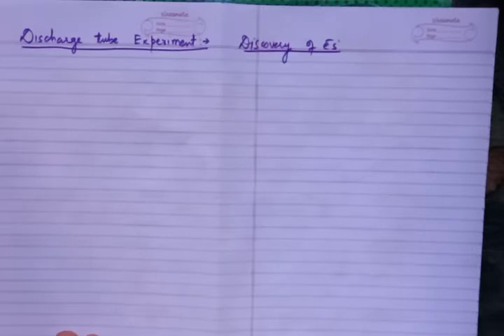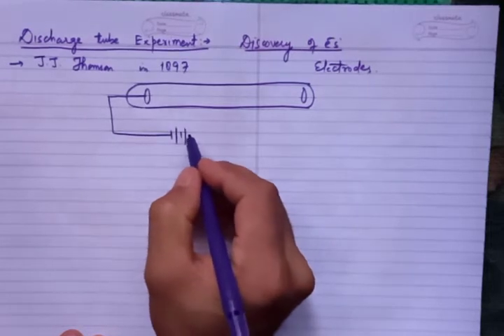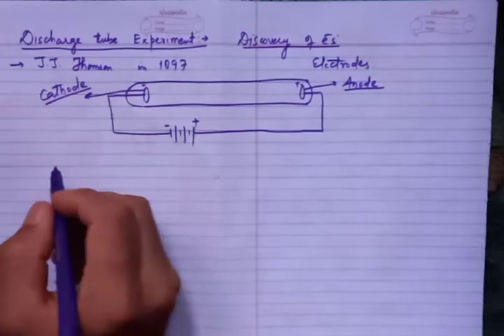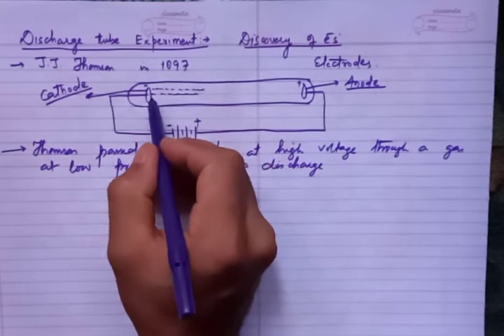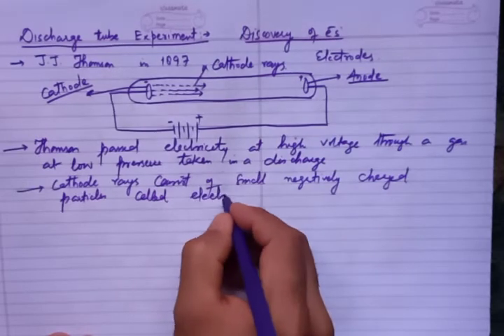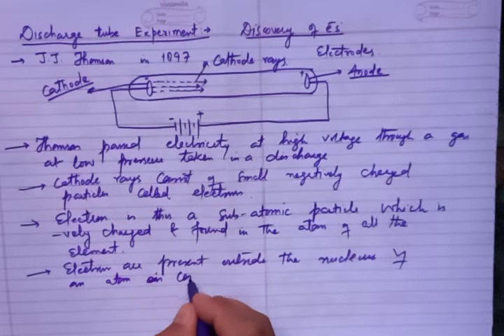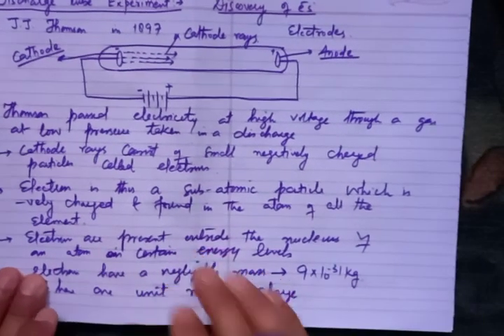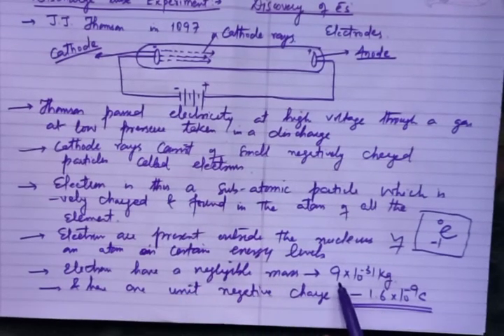Structure of Atom - Discharge tube Experiment